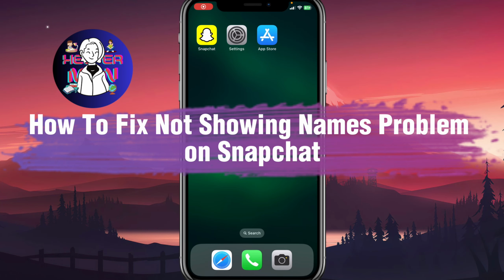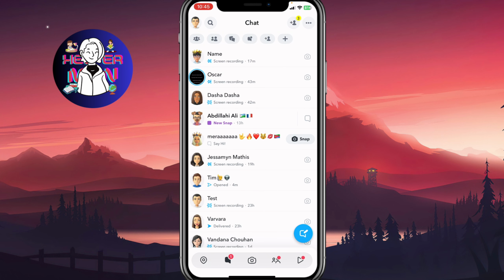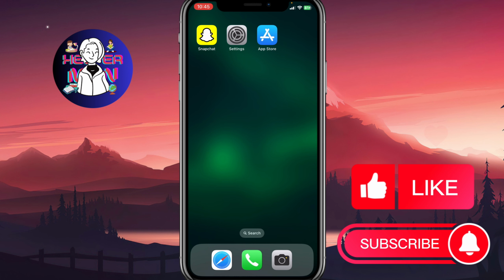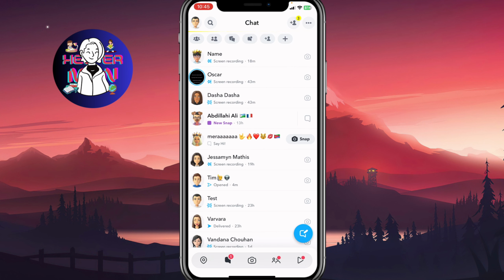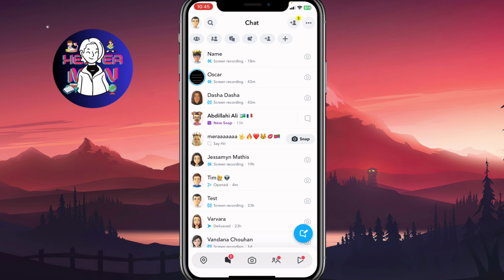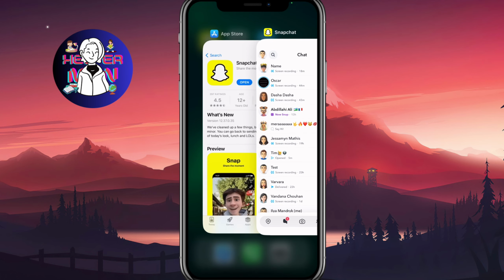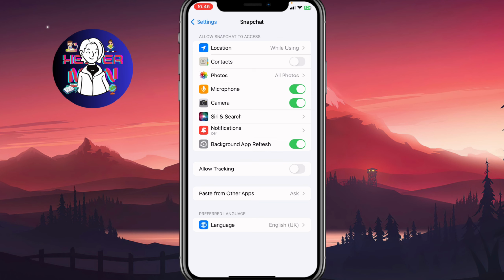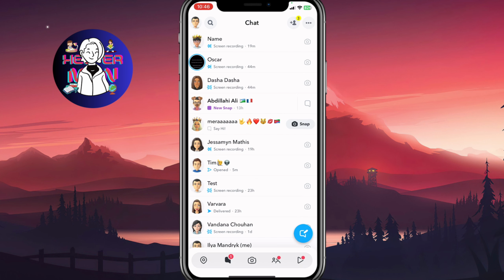How To Fix Not Showing Names Problem on Snapchat